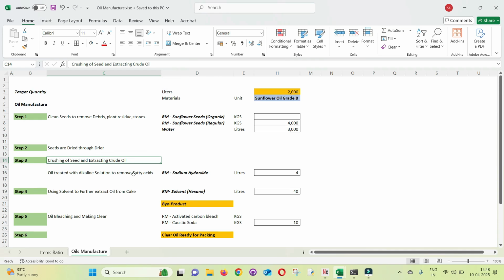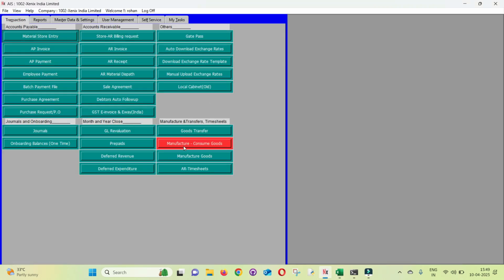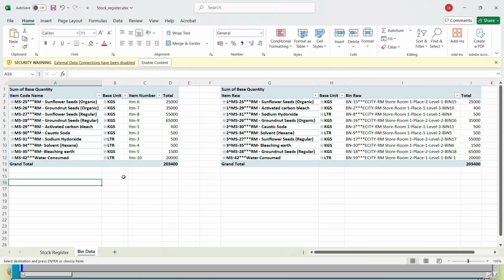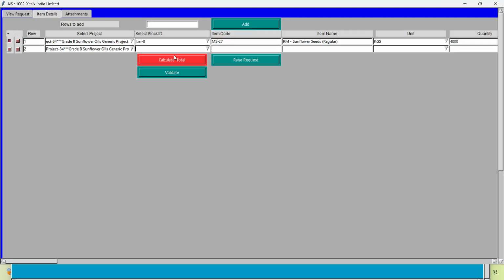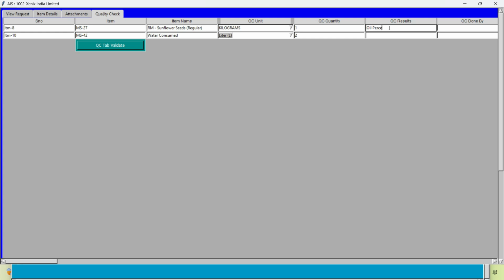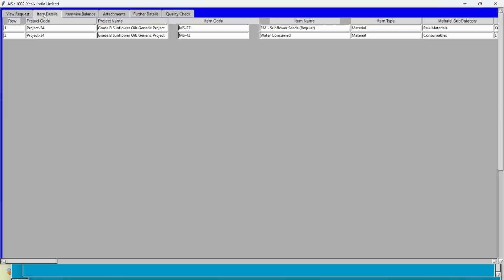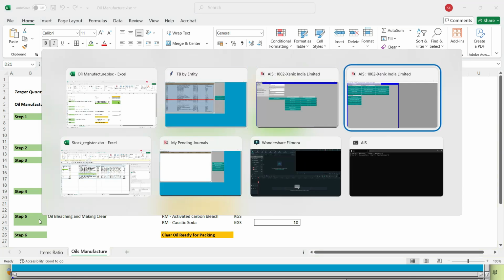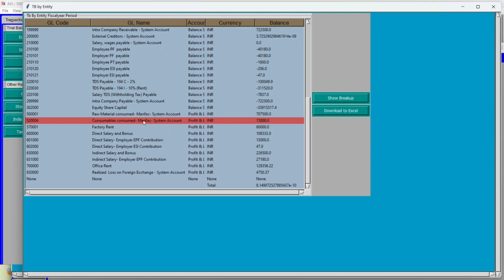Manufacturing - Consume Goods Request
For Manufacturing Raising Goods Consumption request.  You will raise when you put Goods for Production